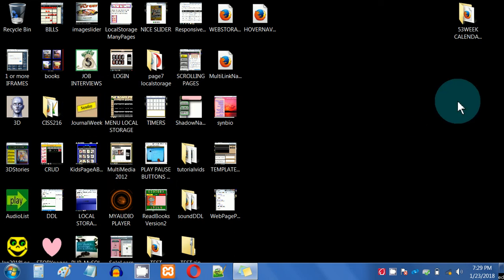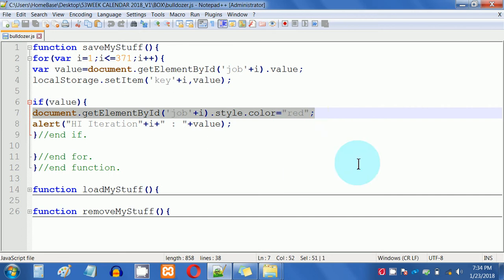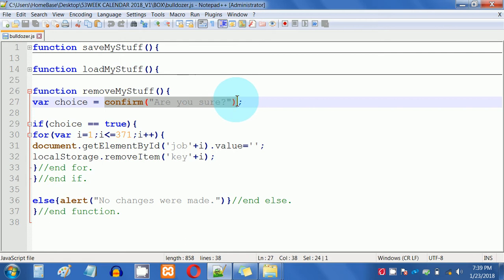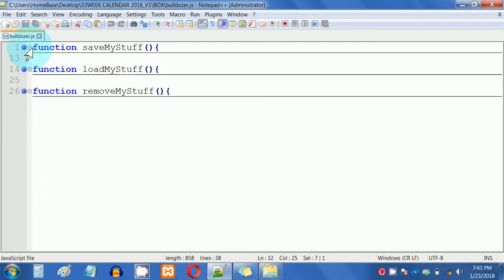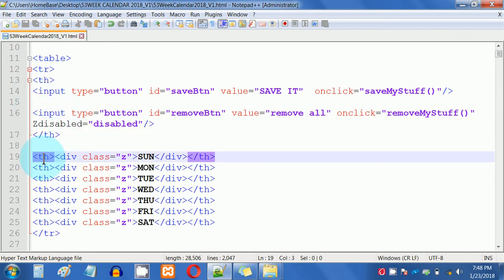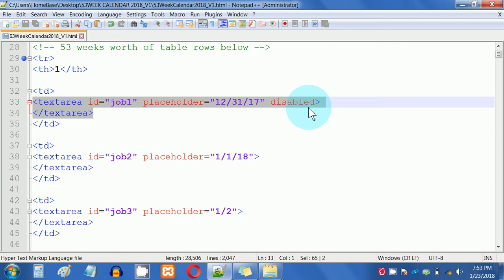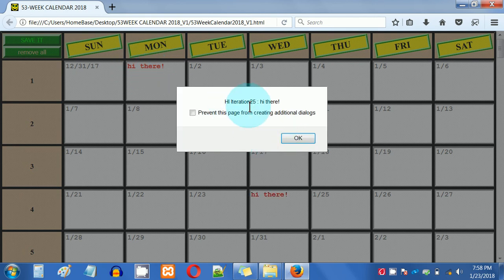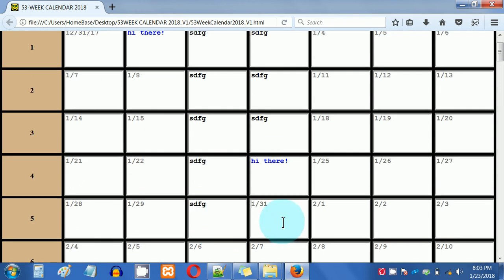REDUNDANT CODING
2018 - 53 WEEK CALENDAR - 371 TEXTAREAS MANUALLY CREATED - YIKES! AWFUL! It does function. It's just not easily maintainable. I'd prefer my table to be created with a script. 😕